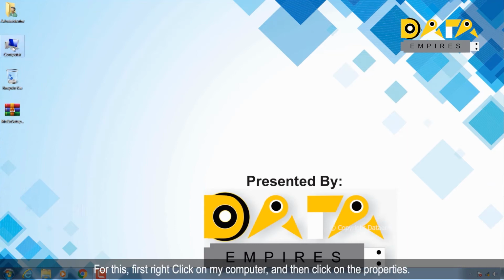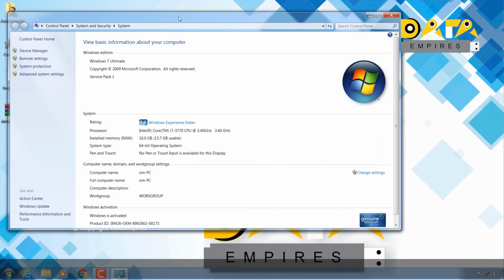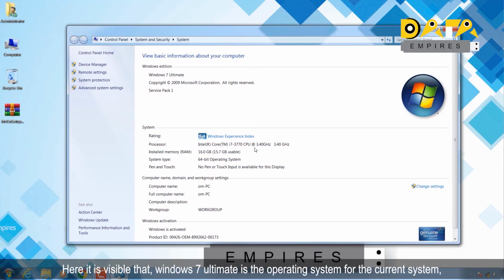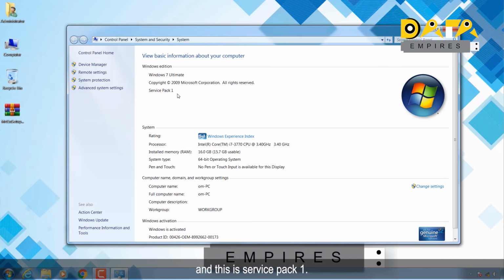MRT installation, registration and activation process english